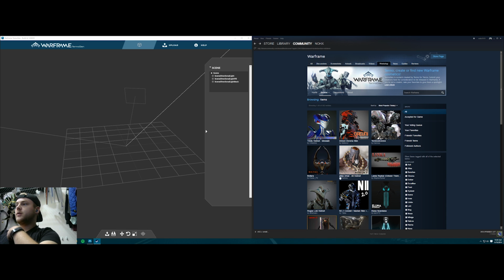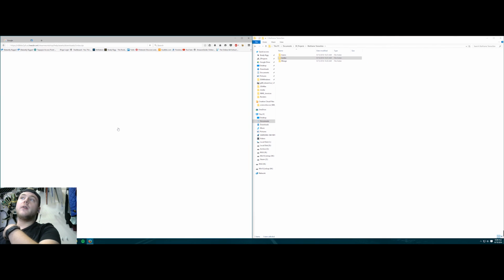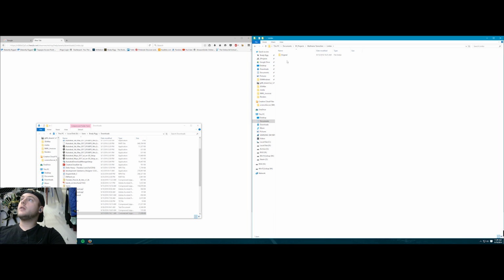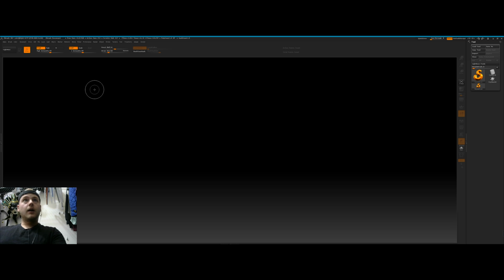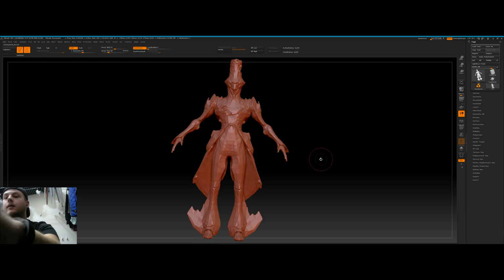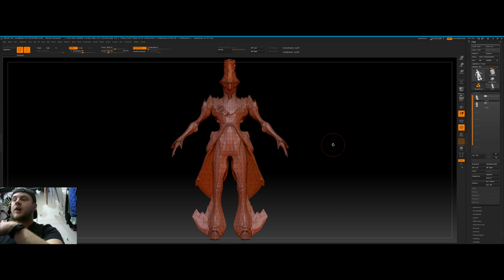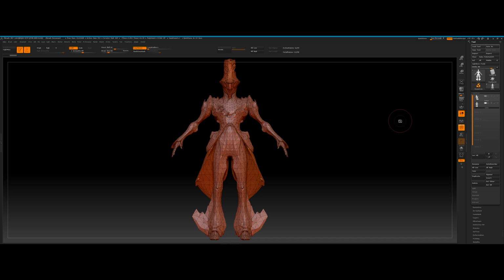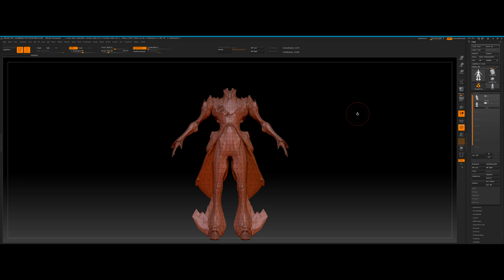TennoGen Tutorial - Part 1 Introduction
The Rift holds many secrets. Those that manage to return from the abyss are forever changed. Armor up to better bring them down. A custom skin for Limbo.

"We are born of the Void, made Tenno by the Void, undone by the Void. By your rift, unveil its secret. By my edge, cleave it beating from its nest." -Provocate Hunhow

Follow along to see how I made the Void Stalker Limbo TennoGen!